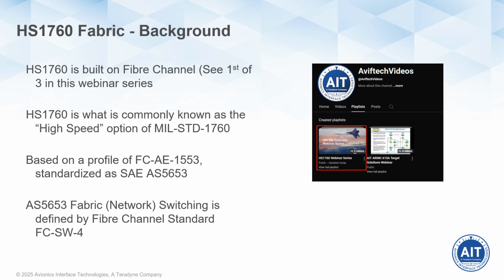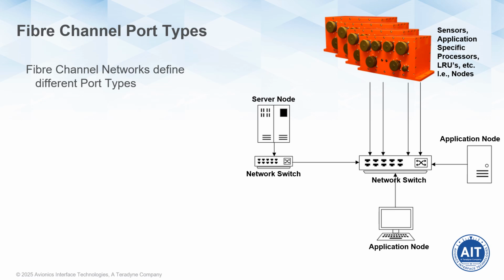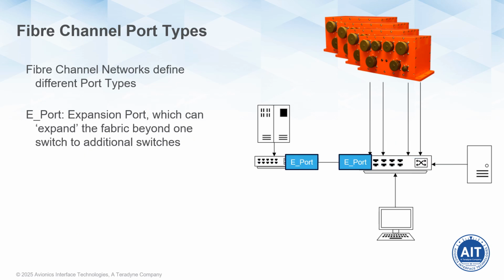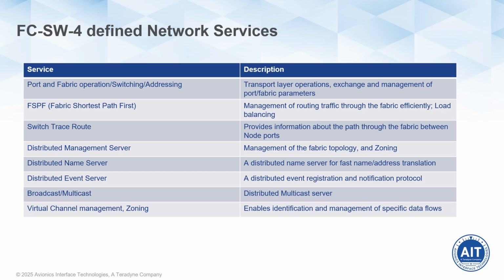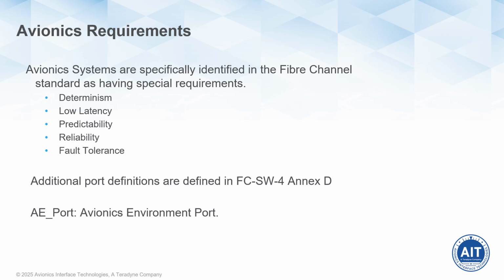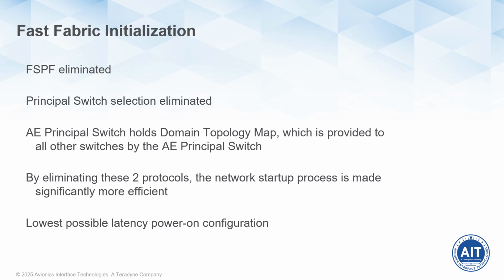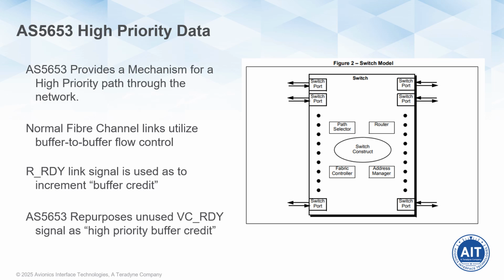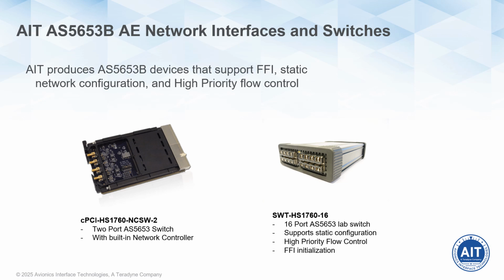HS1760 Switched Fabric Tutorial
An Overview of the HS1760 Switched Fabric. HS1760 is a Fibre Channel Avionics Environment switched network. This tutorial helps to understand the differences between standard/commercial FC switch fabrics and Avionics Environments.

This video is the 3rd of a 3 part series on HS1760 networks.